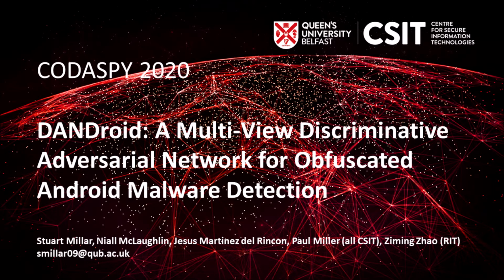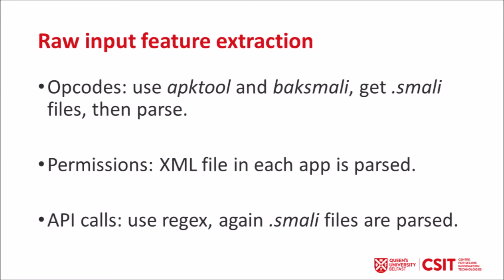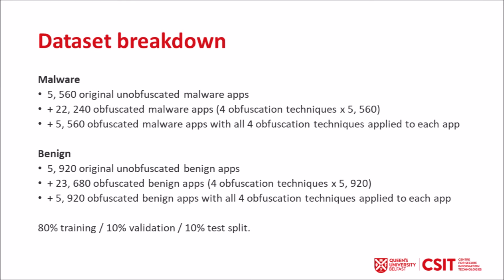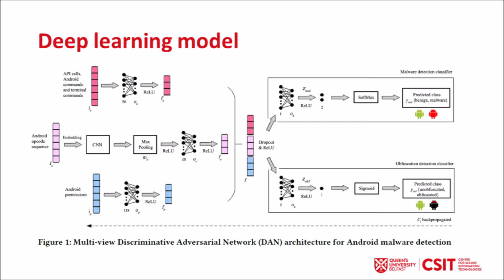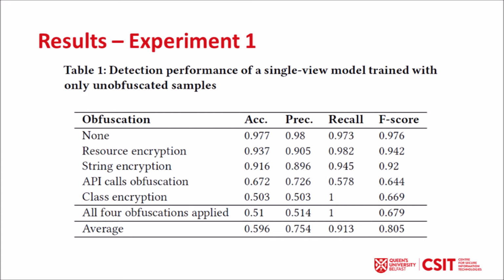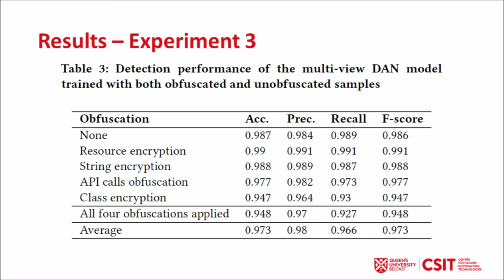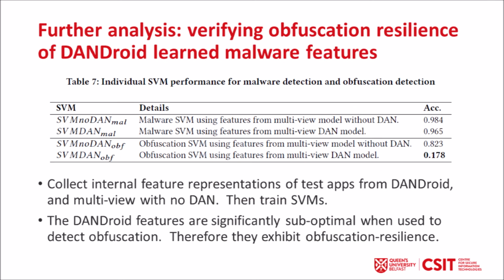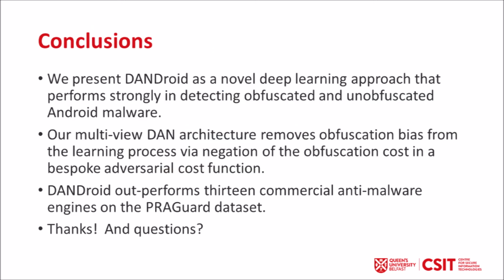ACM CODASPY '20 - DANdroid: A Multi-View Discriminative Adversarial Network for Obfuscated Android..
DANdroid: A Multi-View Discriminative Adversarial Network for Obfuscated Android Malware Detection

Stuart Millar (Queen's University of Belfast), Niall McLaughlin (Queen's University of Belfast), Jesus Martinez del Rincon (Queen's University of Belfast), Paul Miller (Queen's University of Belfast) and Ziming Zhao (Rochester Institute of Technology)

We present DANdroid, a novel Android malware detection model using a deep learning Discriminative Adversarial Network (DAN) that classifies both obfuscated and unobfuscated apps as either malicious or benign. Our method, which we empirically demonstrate is robust against a selection of four prevalent and real-world obfuscation techniques, makes three contributions. Firstly, an innovative application of discriminative adversarial learning results in malware feature representations with a strong degree of resilience to the four obfuscation techniques. Secondly, the use of three feature sets; raw opcodes, permissions and API calls, that are combined in a multi-view deep learning architecture to increase this obfuscation resilience. Thirdly, we demonstrate the potential of our model to generalize over rare and future obfuscation methods not seen in training. With an overall dataset of 68,880 obfuscated and unobfuscated malicious and benign samples, our multi-view DAN model achieves an average F-score of 0.973 that compares favourably with the state-of-the-art, despite being exposed to the selected obfuscation methods applied both individually and in combination.